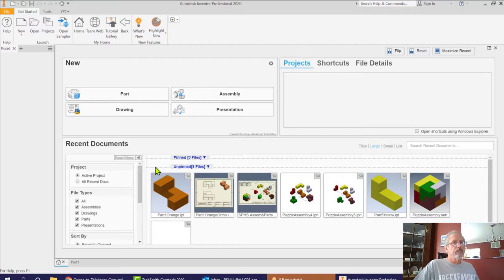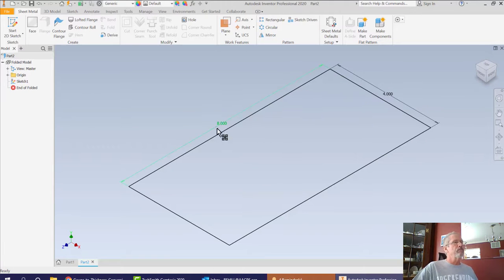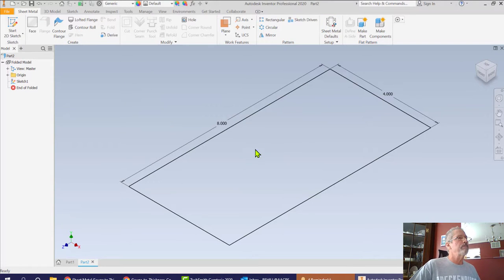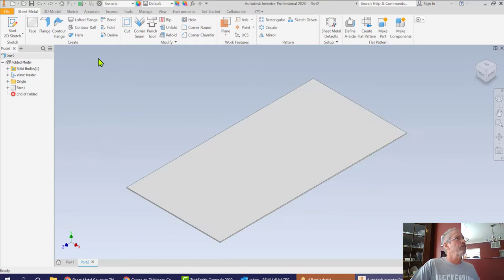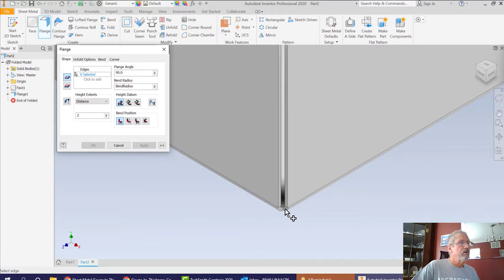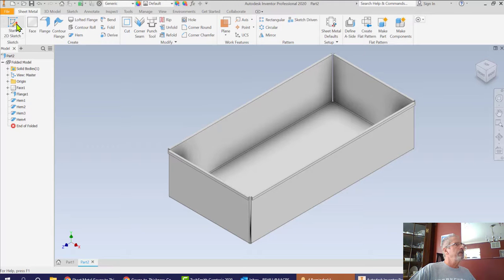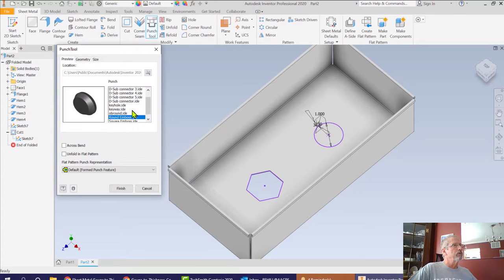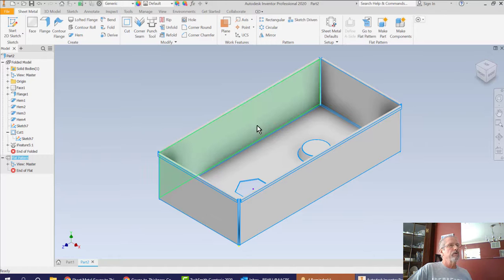Simple Box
Shows how to create a simple box sheet metal pattern in AutoDesk Inventor